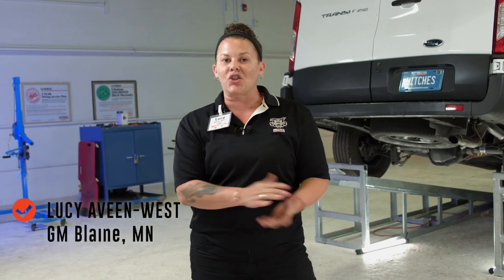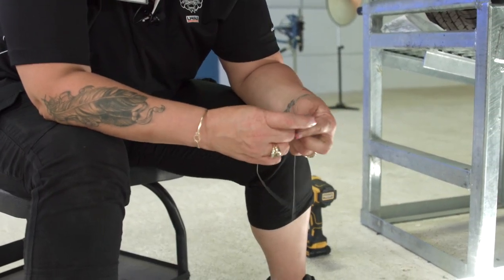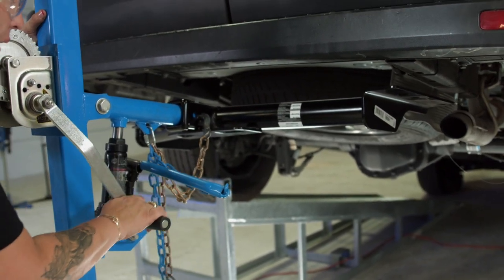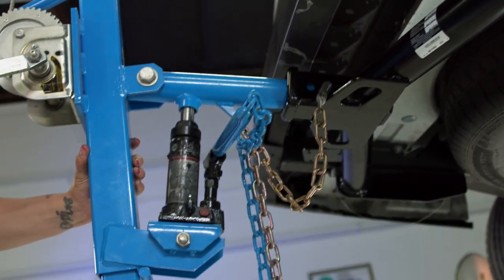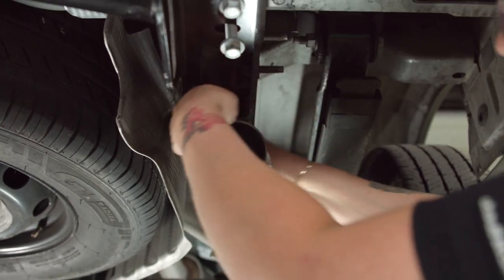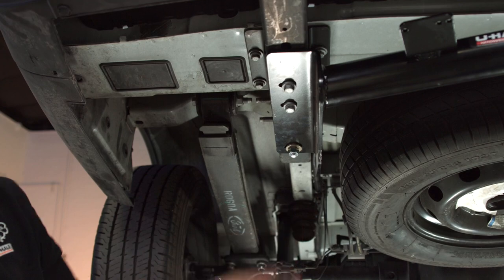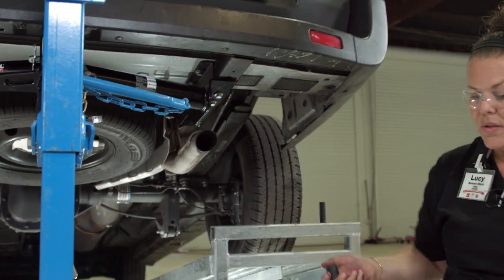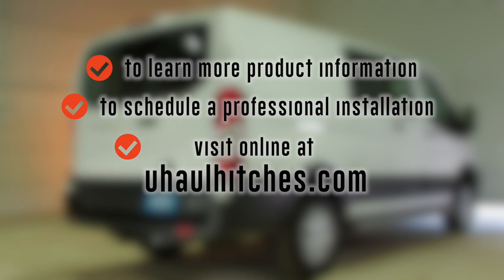2015 Ford Transit Trailer Hitch Installation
This video covers the trailer hitch installation for part number Draw-Tite 75912 on a 2015 Ford Transit (150, 250, 350). Learn how to install your receiver on your Ford Transit (150, 250, 350) from a U-Haul installation professional. With a few tools and our step-by-step instructions, you can complete the installation of part number Draw-Tite 75912.

To purchase this trailer hitch and other towing accessories for your 2015 Ford Transit (150, 250, 350),

0:00 Intro

0:15 Tool List

0:20 Pre-tapping bolts

1:28 Installing Drop Bolts

2:45 Raise hitch into position

4:52 Install hitch bolts

8:00 Torque bolts

9:57 Hitch Details and measurements

11:14 Outro